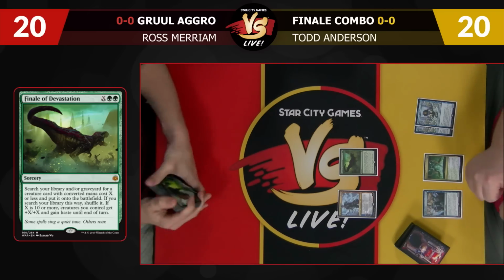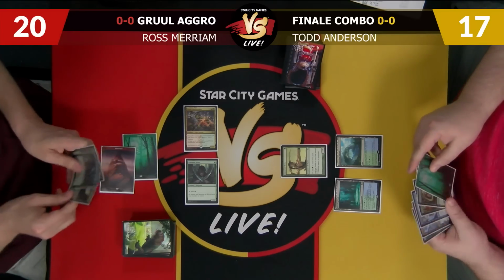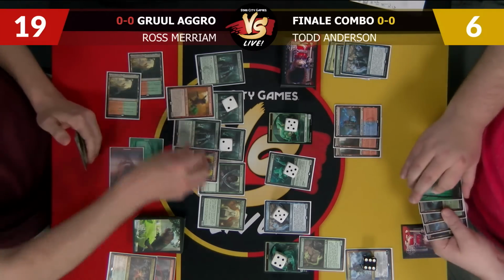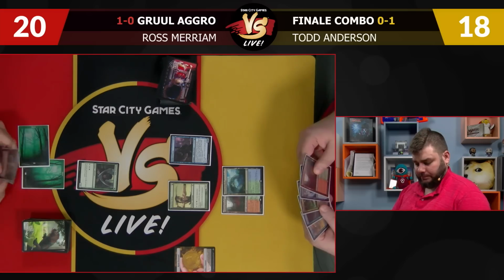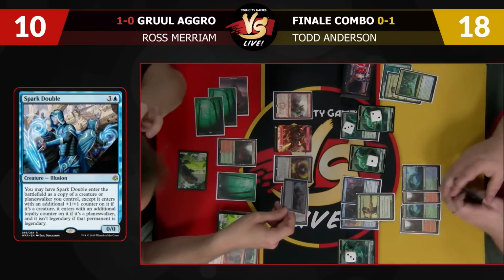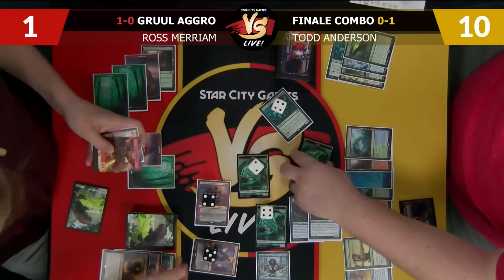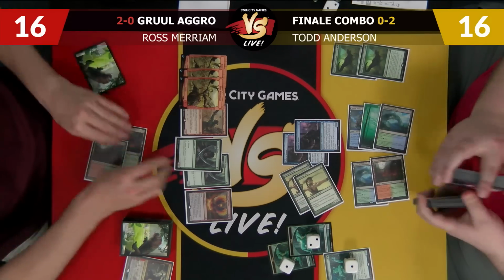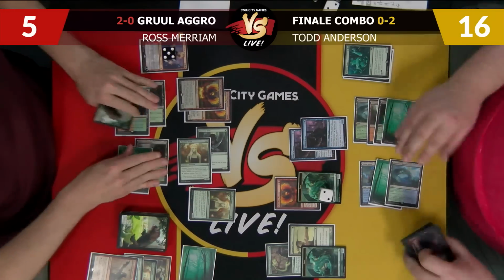VS Live! | Gruul Aggro VS Finale Combo | Standard | Match 3